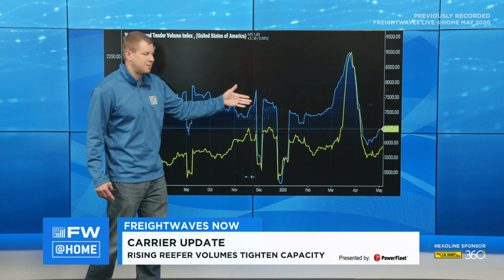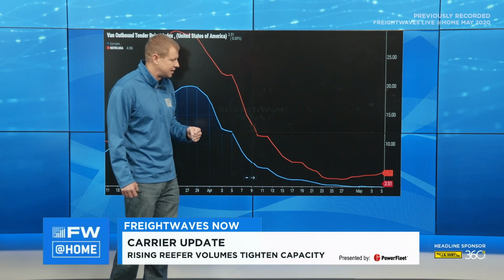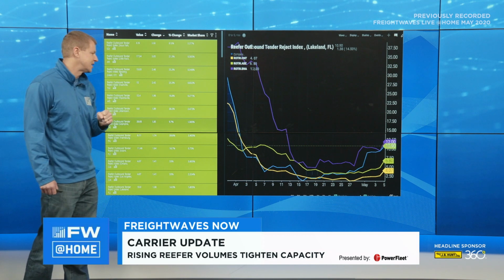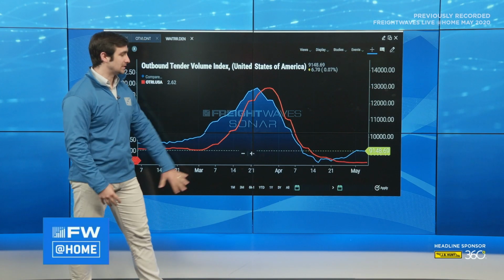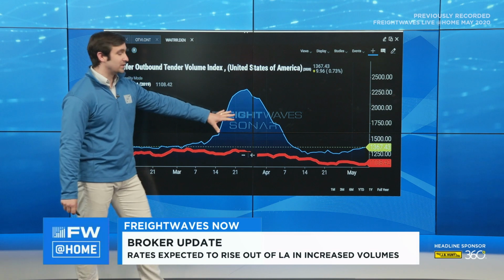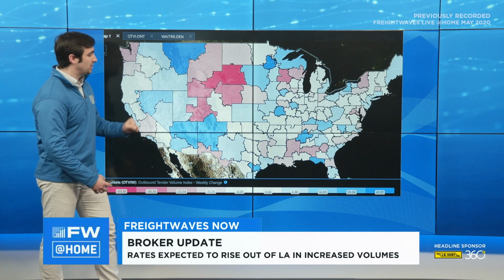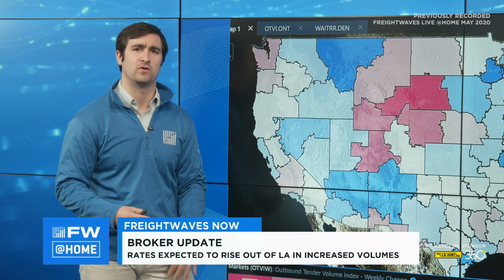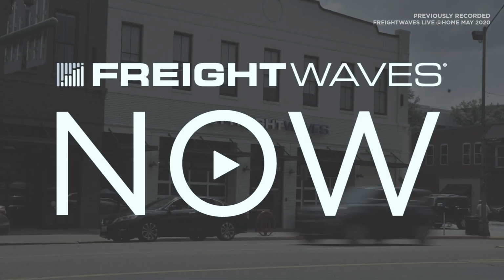FreightWaves NOW @ Home - May 6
Zach Strickland talks about stalling freight volumes in the Carrier Update and Andrew Cox discusses recent consumer spending data in the Shipper Update.